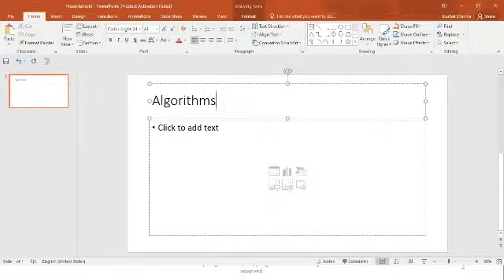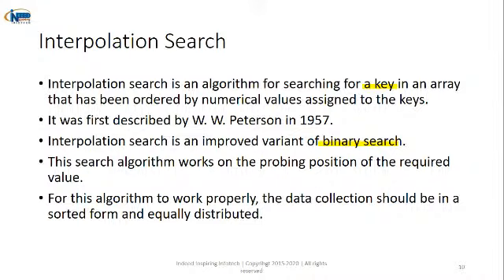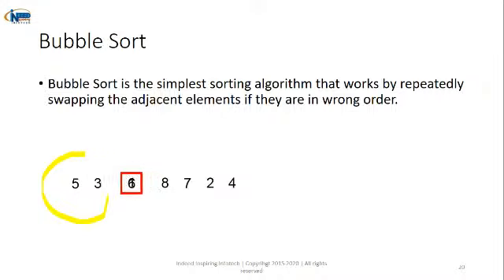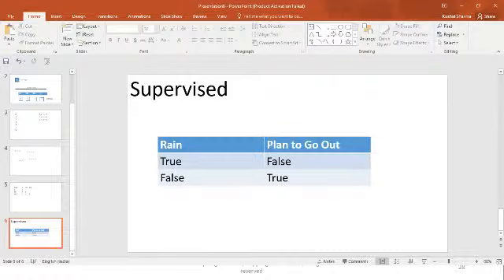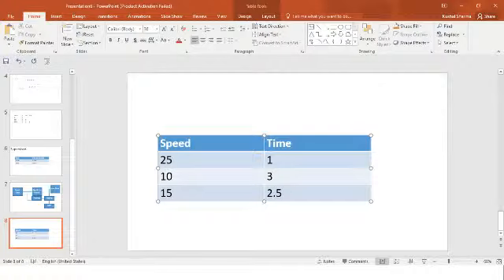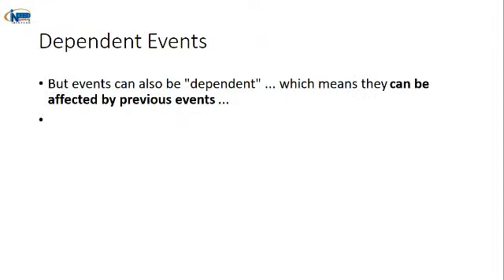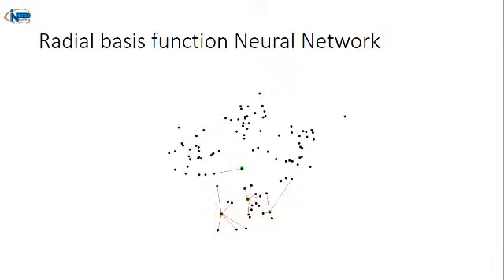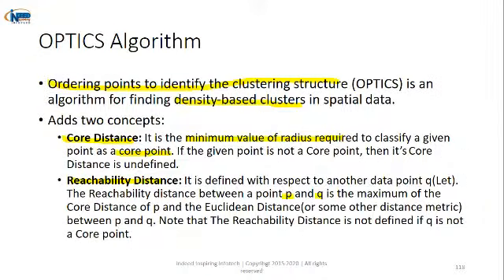Live Session on Algorithms